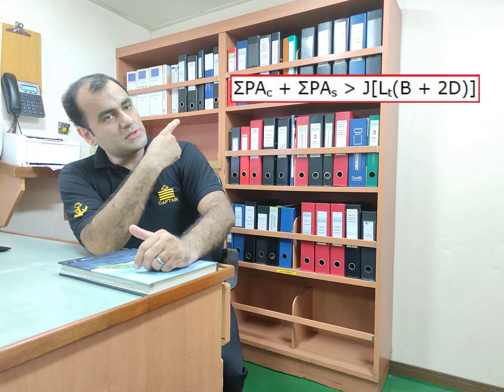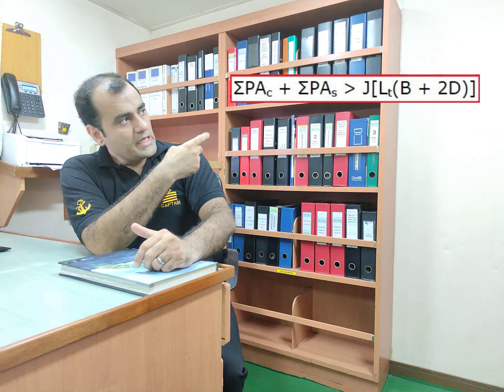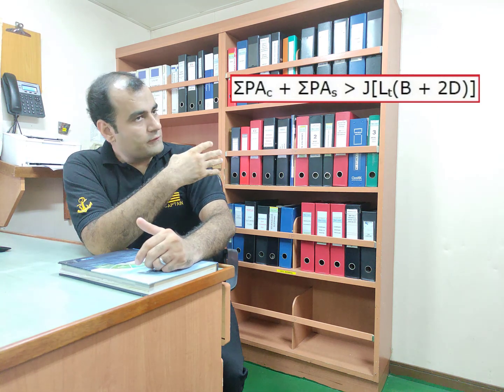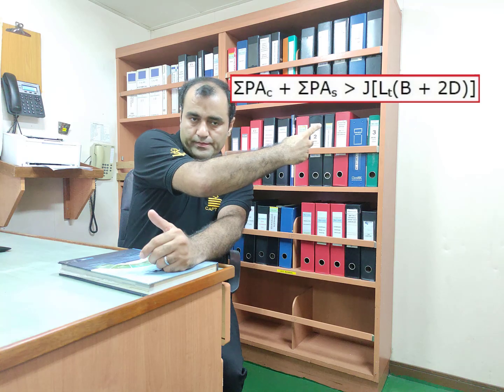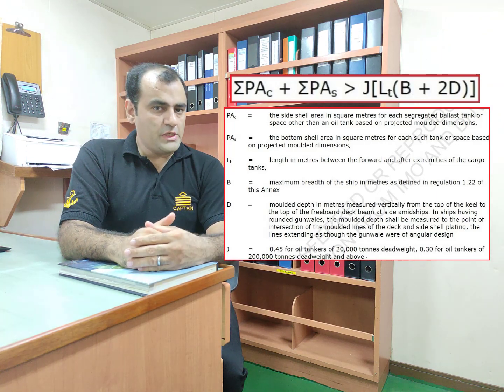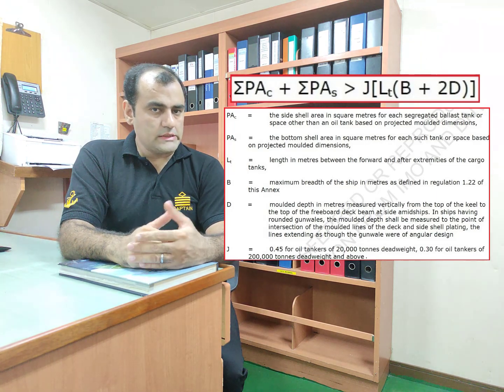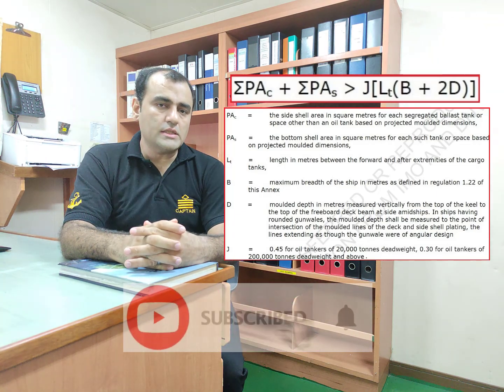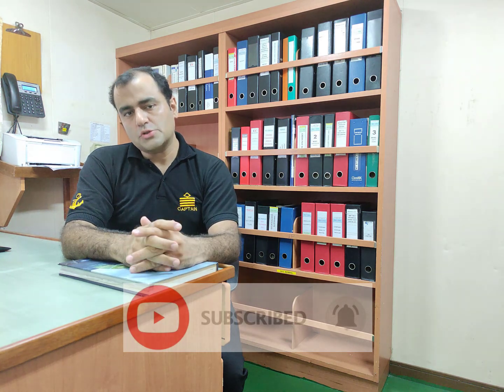"MARPOL Annex I Regulation 18: The Role of Segregated Ballast Tanks in Marine Pollution Prevention "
In this informative video, we dive deep into MARPOL Annex I and its crucial Regulation 18, which mandates the use of segregated ballast tanks (SBTs) on ships. 🚢✨

▎What Are Segregated Ballast Tanks? 🤔

These specialized tanks are designed to hold ballast water separately from cargo and fuel oil, significantly reducing the risk of oil pollution during ship operations. By keeping ballast water isolated, SBTs play a vital role in protecting our oceans from harmful contaminants and ensuring compliance with international regulations.

▎In This Video, We Will Cover:

• Technical Specifications of Segregated Ballast Tanks:
  Discover the design features that make SBTs effective in preventing pollution while maintaining vessel stability. 🔧

• Functionality of SBTs:
  Learn how these tanks operate to ensure stability and safety during maritime voyages while safeguarding marine environments. 🌊

• Regulatory Framework Surrounding MARPOL Annex I:
  Understand the significance of adhering to Regulation 18 and the implications of non-compliance. 📜

• Best Practices for Implementation and Maintenance:
  Get insights on how to effectively implement and maintain segregated ballast systems on vessels. 🛠

• Real-World Examples:
  Explore case studies demonstrating how effective ballast management contributes to cleaner oceans. 🌍

Whether you are a maritime professional, a student studying marine engineering, or simply someone passionate about environmental conservation, this video is packed with valuable insights that will help you understand the importance of SBTs in safeguarding our marine ecosystems. 🌿💙

▎Join Us!

Let’s work together to protect our oceans for future generations! 🌊💪

▎Call to Action:

👉 Take Action Today! If you found this video helpful, please share it with your colleagues and friends to spread awareness about the importance of segregated ballast tanks and marine pollution prevention. Together, we can make a difference!

Thank you for tuning in, and let’s make a positive impact on our oceans together! 🌊✨